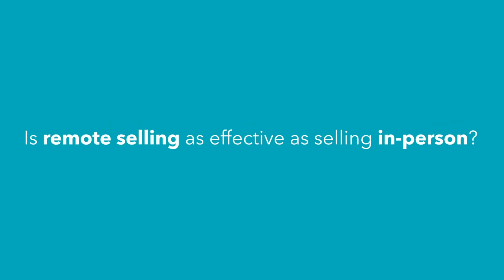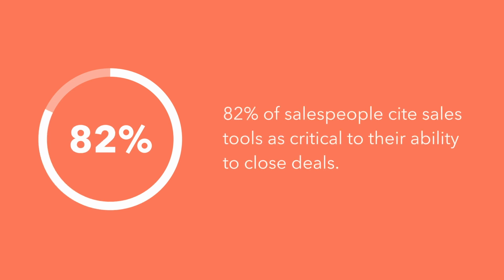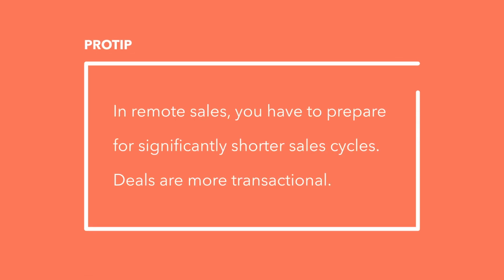3 Things to Consider When Moving To Remote Sales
If you've ever considered moving your sales process online, you've likely asked yourself this question: Is remote selling as effective as selling in-person? In short, yes. In fact, remote selling can be even more effective than selling in-person. But, making the leap to remote sales requires serious shifts. Sales teams moving their sales process online need to change 3 things: their mindset, their systems, and their process.